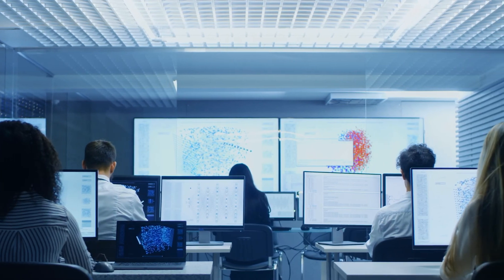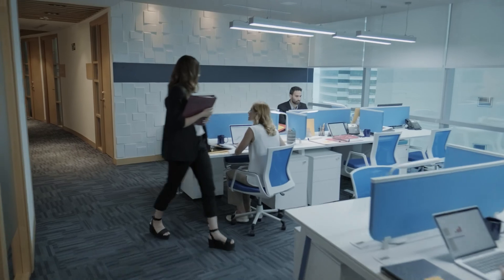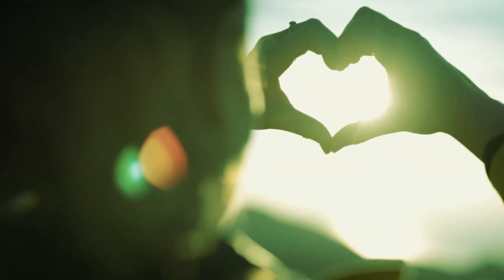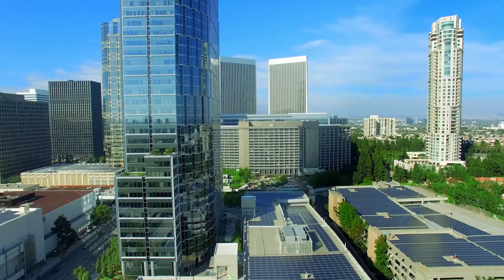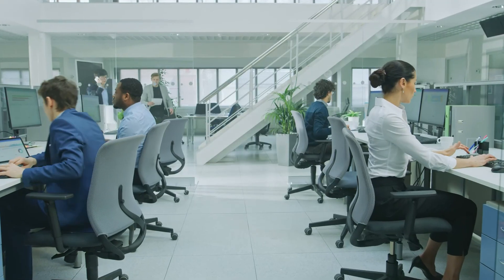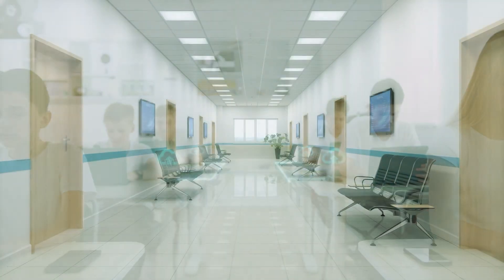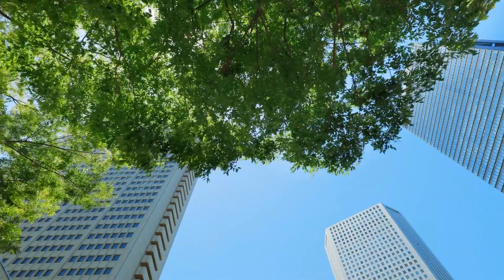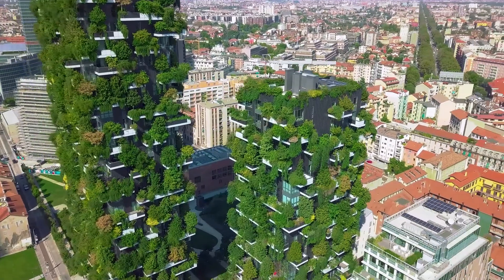Enel X: Energy efficiency for public buildings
Public buildings are the beating heart of our cities, and we are committed to ensuring they become sustainable. Electrification and digitalization are our solutions to unlocking energy efficiency for public buildings, and so achieve a carbon-neutral urban vision. Discover how EnelX